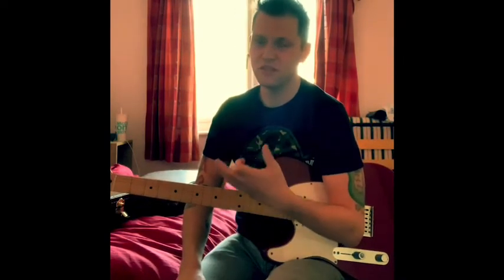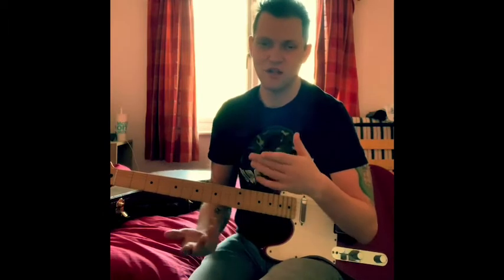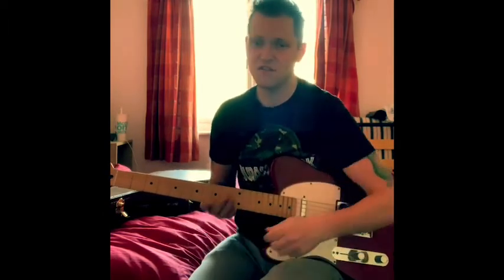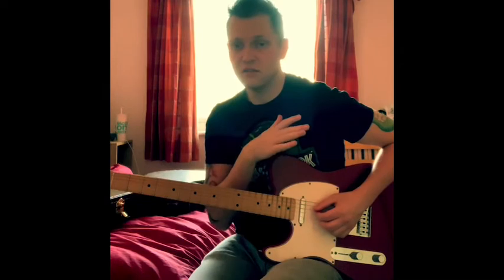Quaratine Lesson 1!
Sugarman Sam teaching some basic guitar improv techniques...joining the quarantine bandwagon!